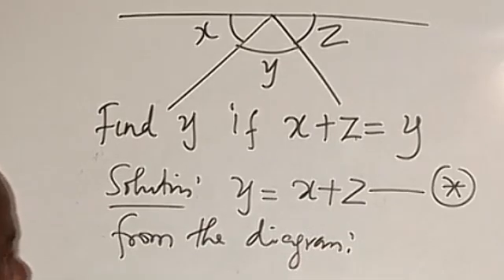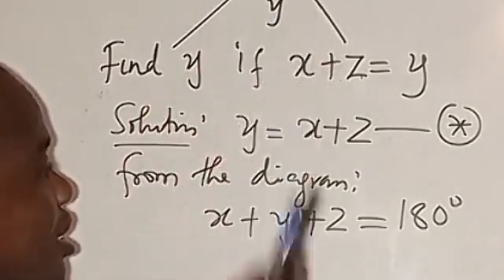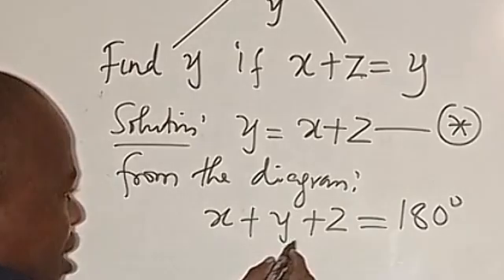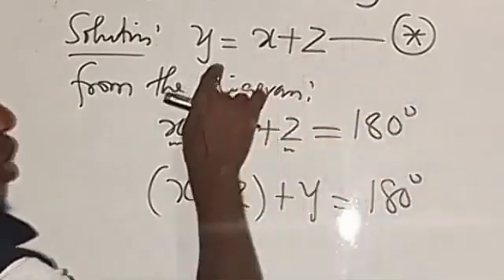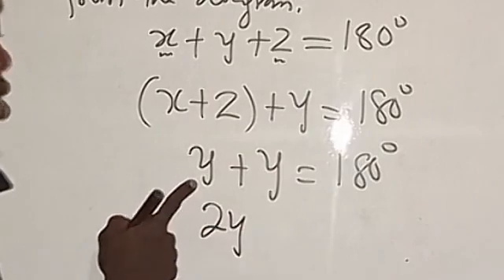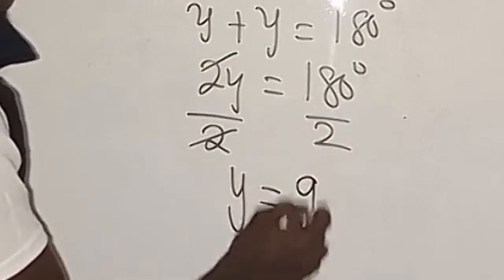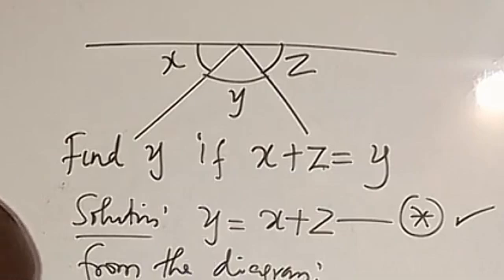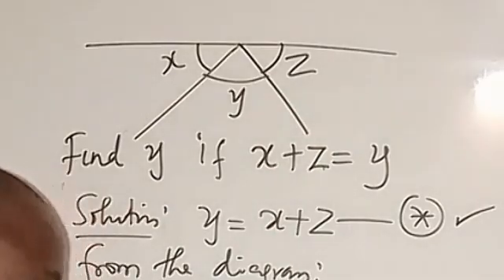Solving Geometry Problems | Finding Angle Y!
In this video, we solve a geometry problem to find the angle  y  given that  x + z = y, Follow along to see how to use geometric principles to find the solution. Perfect for students looking to strengthen their understanding of angles and their relationships.